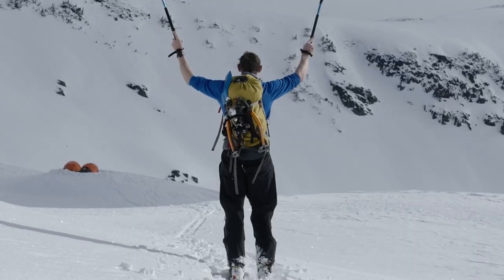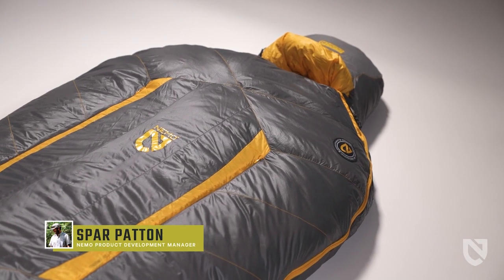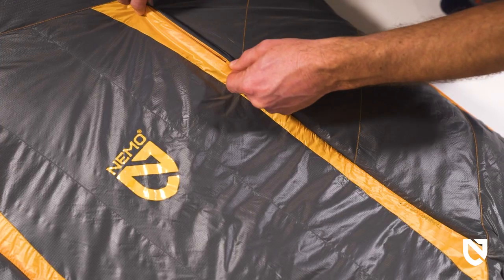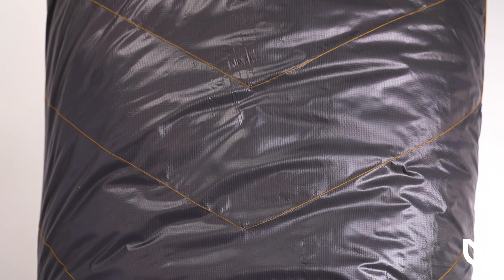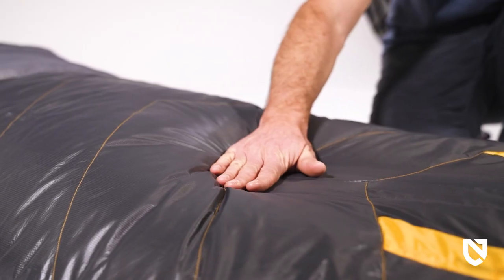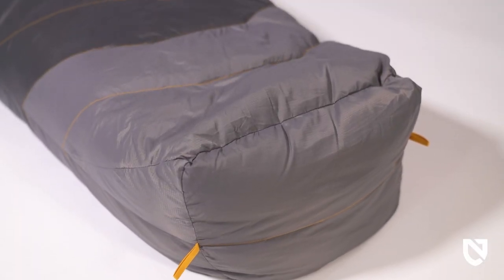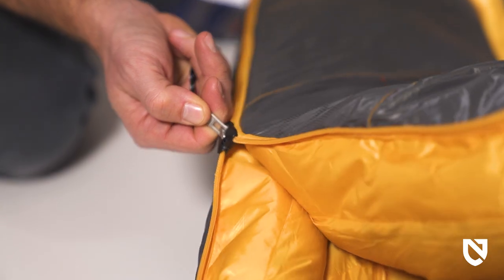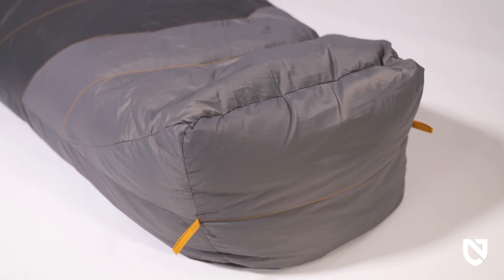NEMO | Sonic™ Down Sleeping Bag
Backpacker Editors’ Choice award-winning, Sonic™ has been updated for even greater warmth retention and adjustability from -20°F to 40°F. The updated design incorporates 100% Global Recycled Standard (GRS) recycled, bluesign® approved shell and liner fabrics. The redesigned Toester™ waterproof/breathable footbox utilizes a layer of synthetic insulation to protect the down and deliver maximum toastiness for toes. Adaptable to whatever the mountain throws at it, Sonic™ continues to reverberate as the ultimate extreme-weather companion.

| WHAT'S INCLUDED |
+ Compression stuff sack